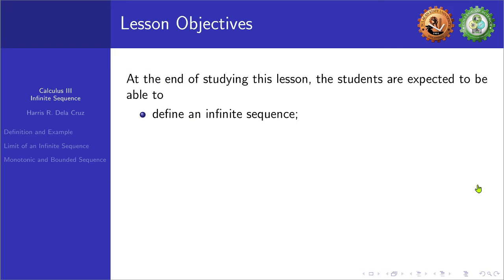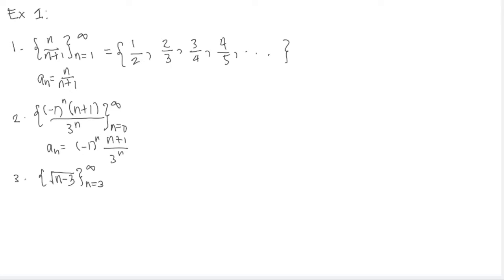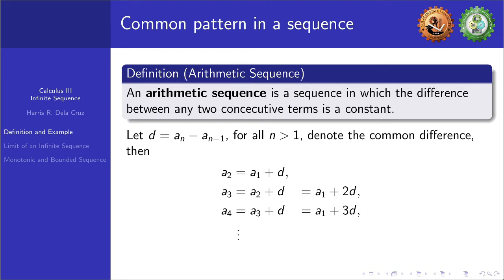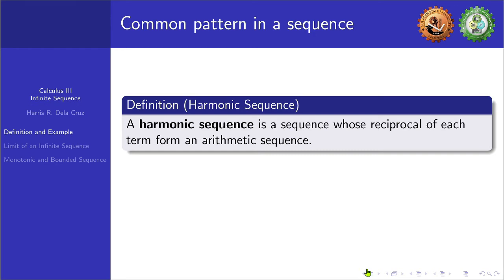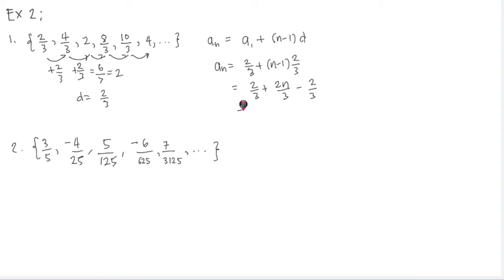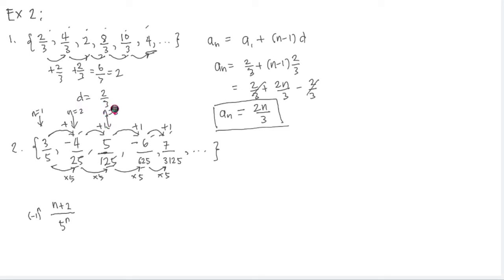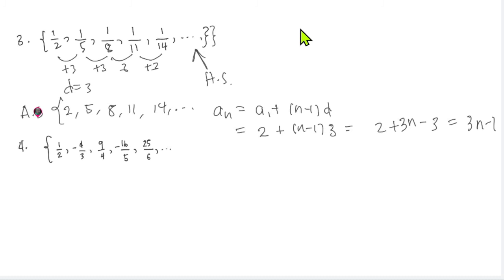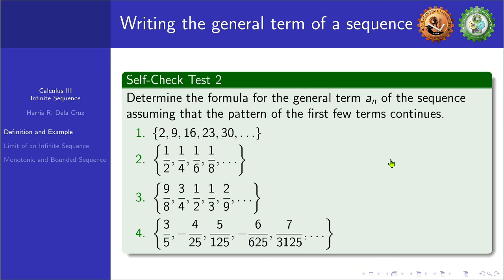Lec1.1 Definition and Examples of Infinite Sequence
Module 1: Infinite Sequence